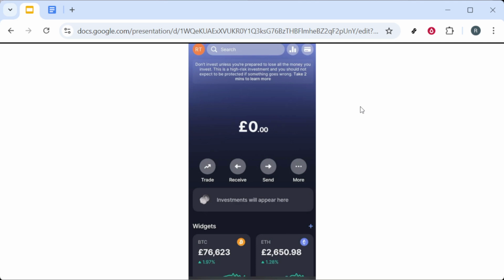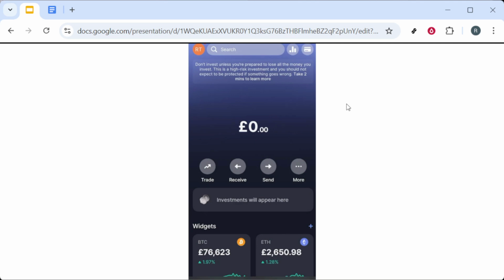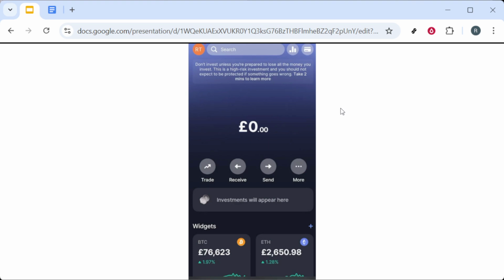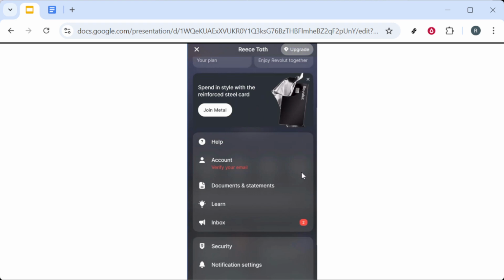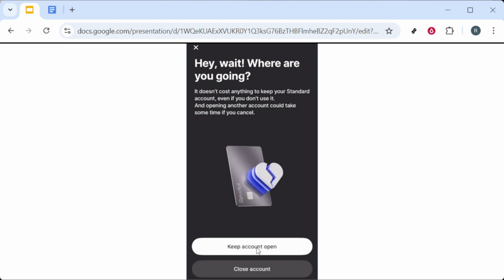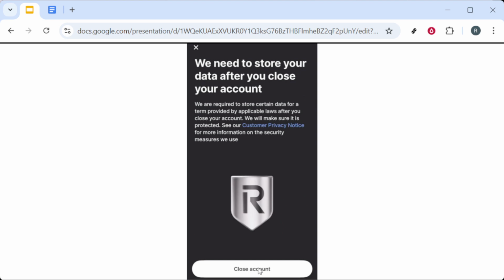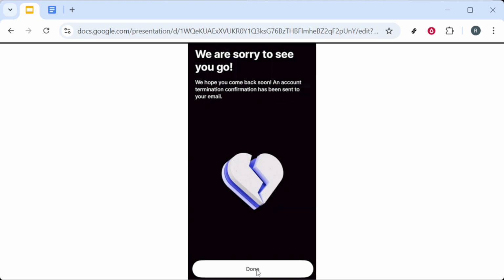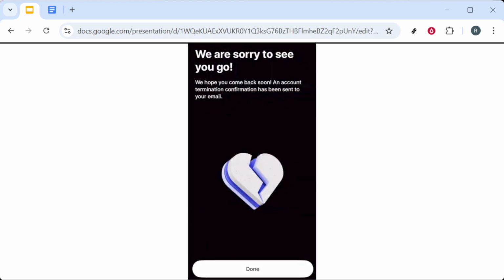How To Erase A Business Bank Account Revolut | 2025 | Step-by-Step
If you’re done with your business operations, this 2025 step-by-step guide shows how to erase your Revolut Business Bank Account. The process is straightforward but must be handled carefully to secure your data. Follow the steps below to complete closure.
🔹 Open the Revolut Business dashboard.
🔹 Go to “Banking Settings.”
🔹 Select “Erase Business Account.”
🔹 Confirm and finalize the process.